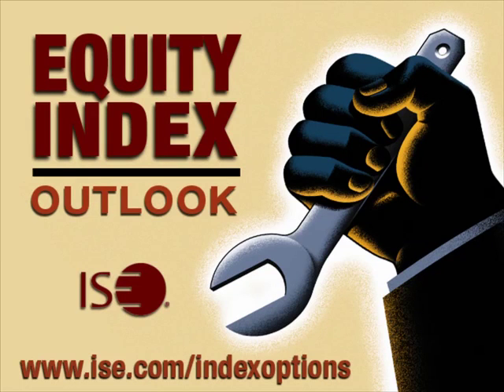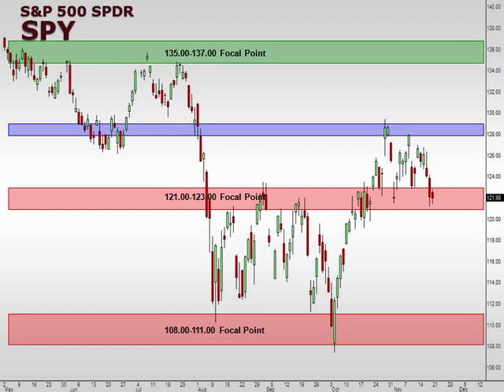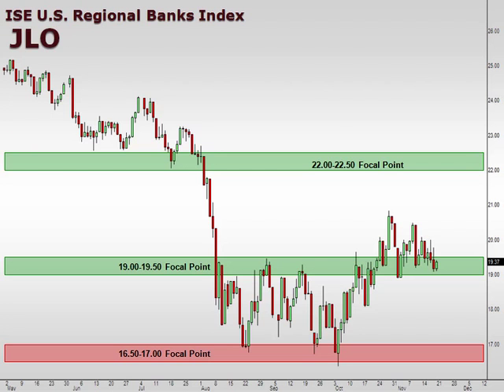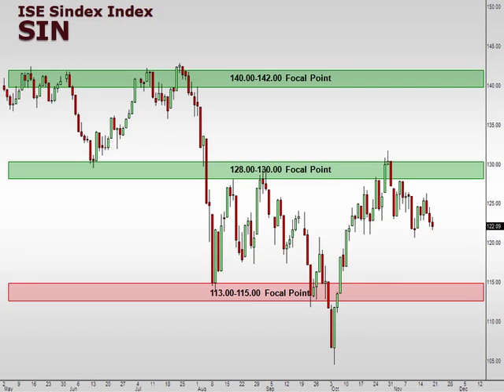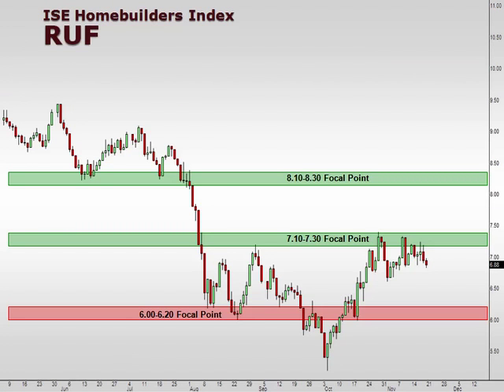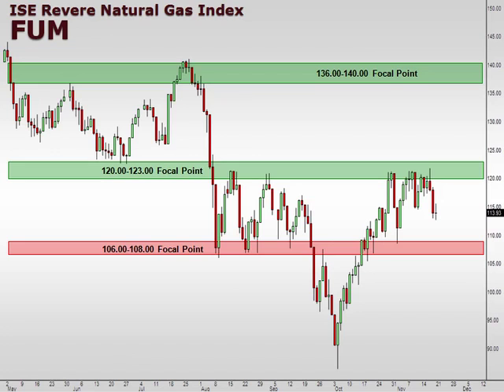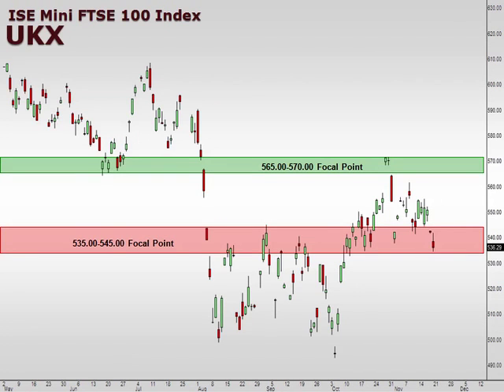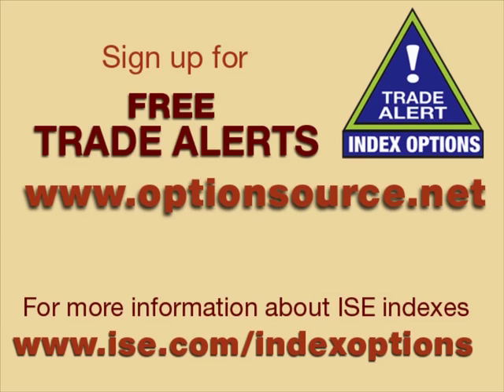11/21/2011 ISE Equity Index Weekly Outlook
Join Patrick Ceresna every Monday for a snapshot of the week's index activity.